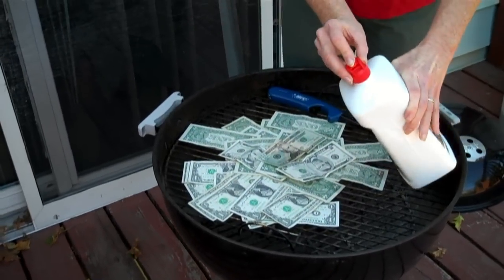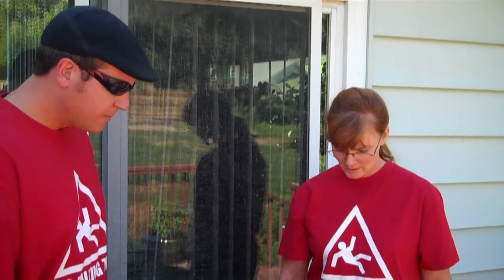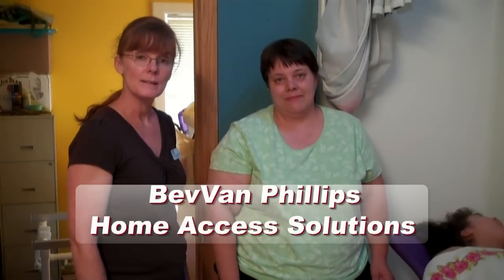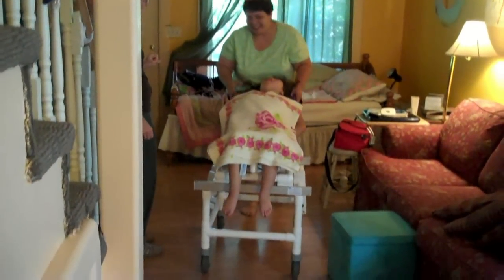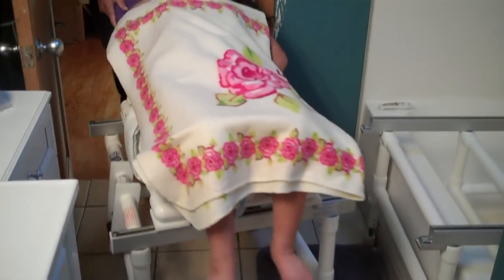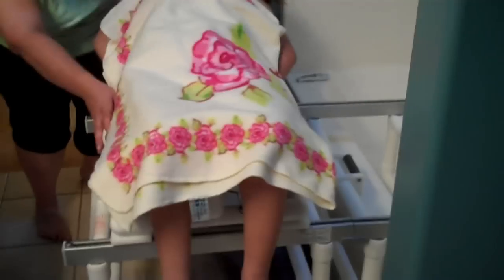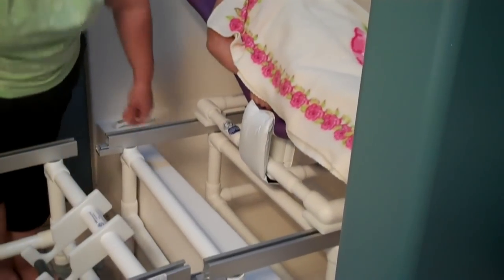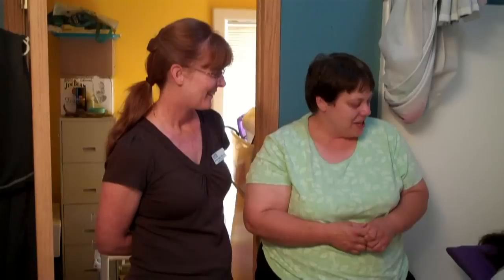BevVan Phillips - Home Access Solutions - Don't Burn Your Money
- Too many people burn through money on modifications they don't have to have.  Others don't even get started because they assume accessibility is expensive and end up burning through money on preventable accidents.  Residential accessibility does not always have to be expensive.  It doesn't even always involve structural remodeling.  Wow!  Isn't that good news?  Who wouldn't want to save money these days?  Find out how you can keep from watching your money go up in smoke on home modifications.